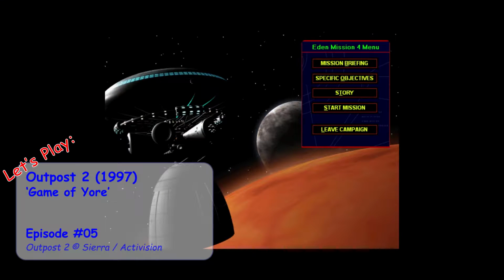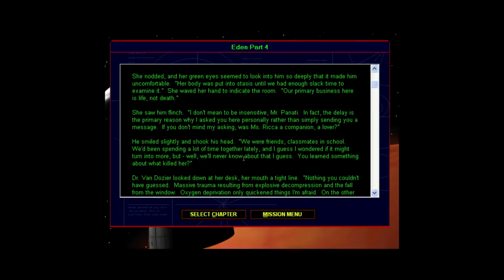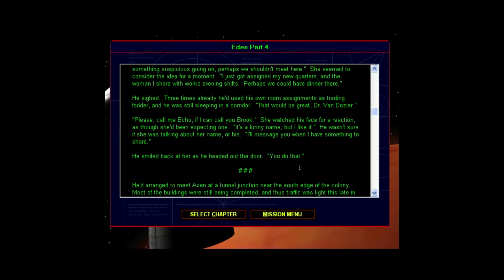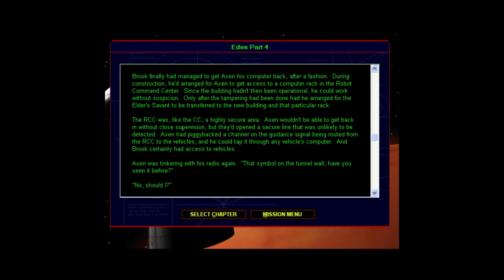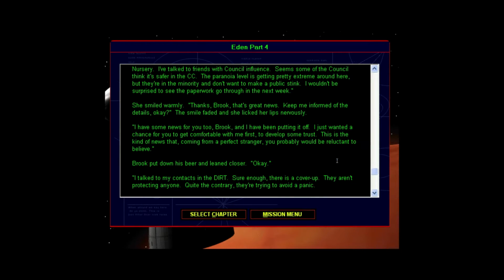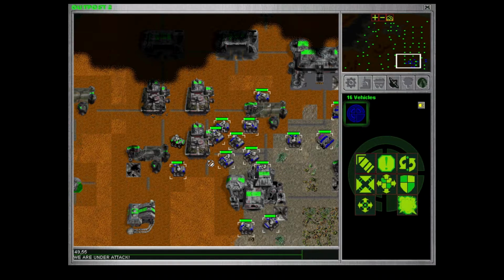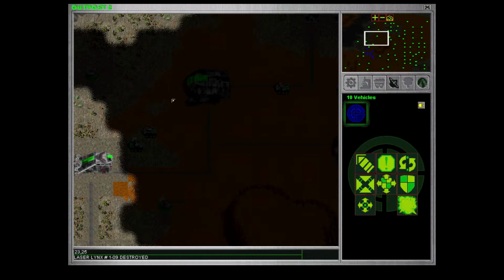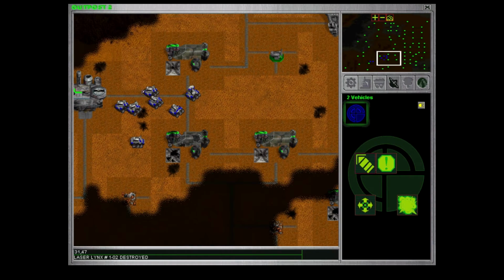Let's Play Outpost 2: Divided Destiny (1997) - Campaign play & story reading - Episode 05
In the wake of the successes of Command & Conquer and Warcraft: Orcs and Humans, a great many RTS games (the tactical kind) were made, experimenting with the standard formulae of base-building and combat units - until Starcraft arrived and created the new benchmark for the genre.

Outpost 2: Divided Destiny is one of the many contenders that were made. Its release was a bit shaky, but soon stabilized into a fine game that focused more on the base management aspect, breaking away from the build-group-attack way of playing most C&C clones.

I have fond memories of this game; even when the enemy isn't attacking, you'll be stressing out trying to keep your colonists fed, entertained and healthy, your research efforts going and resources flowing, and at the same time toss out a few experimental tanks or launch a satellite or three, all the while dreading volcanic eruptions or spread of the Blight.

Being a wuss, I'll stick to Normal difficulty; Hard difficulty really does require exact knowledge of each map script, and after all these years I've forgotten such minutiae. Even Normal will offer a good chance of epic failures.

Outpost 2 also has a great, often ignored feature - two short novels interwoven with each faction campaign, one chapter per map. Being fond of stories, expect a LOT of reading in this Let's Play. You know where the fast-forward is. :-p

The version of Outpost 2: Divided Destiny which I'm playing is the box release version. I've been unable to find any outlet that still sells this game, but original copies can still be found floating around at Amazon or eBay. Outpost 2 © Sierra / Activision. With any luck, Activision will revive this game along with the many other Sierra titles they've recently repackaged.